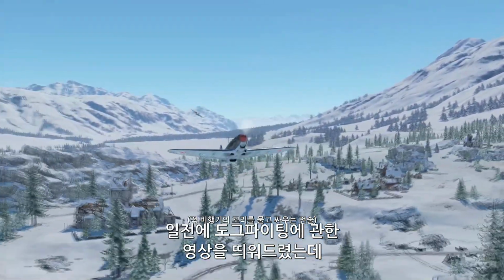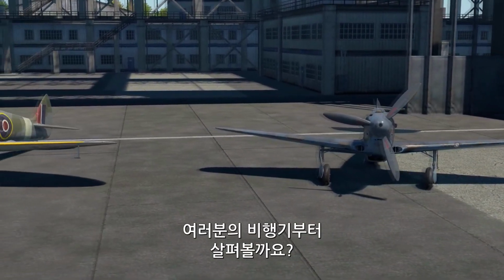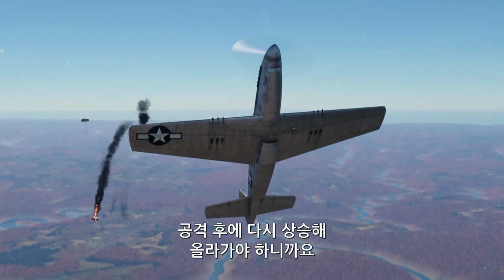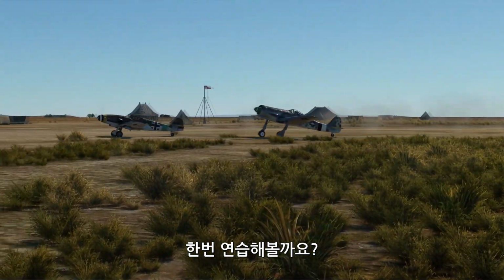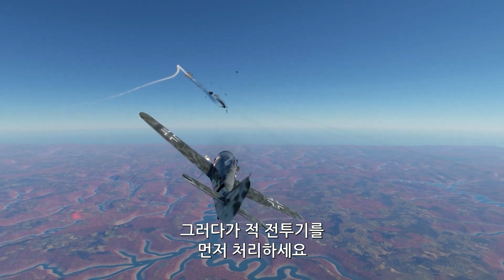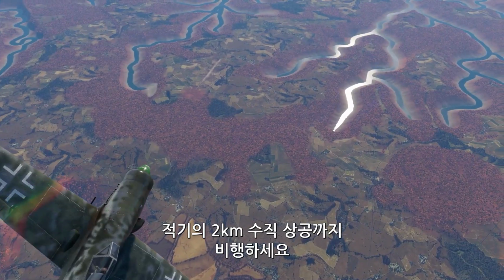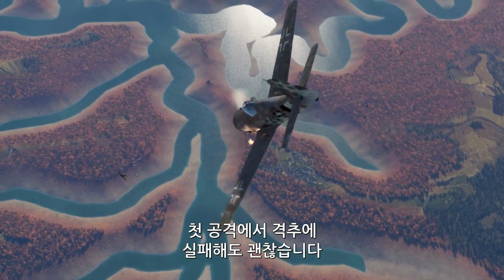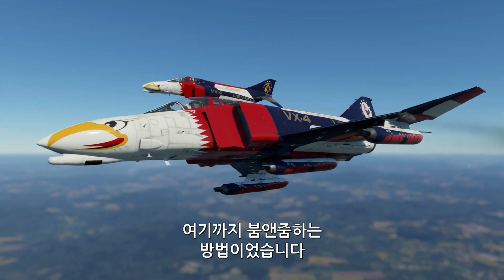[전략&전술] 붐앤줌 어떻게 해요? (워썬더)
The original video:
THE SHOOTING RANGE #235: Boom and zoom / War Thunder(일부)